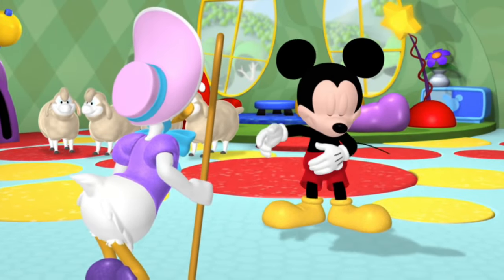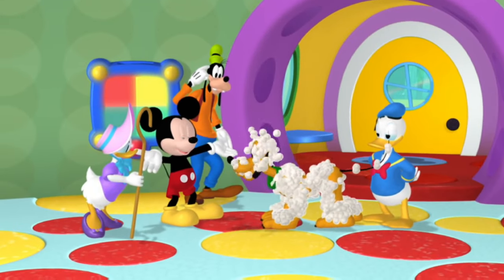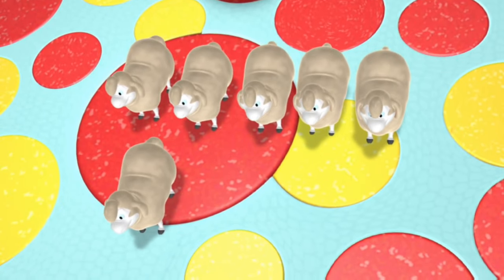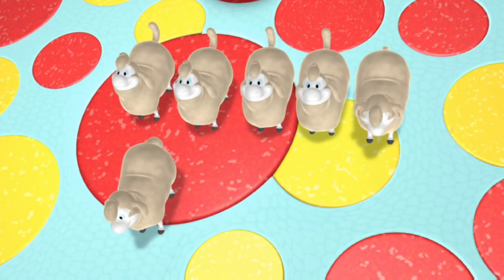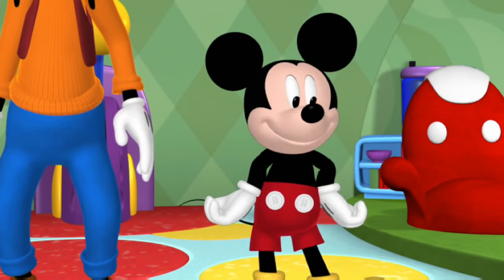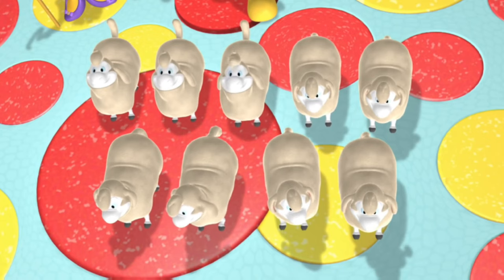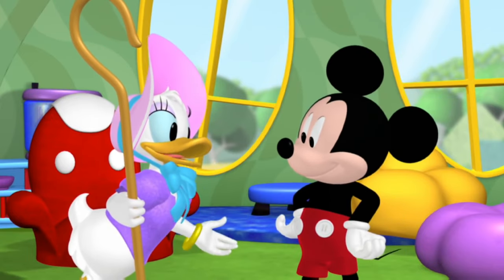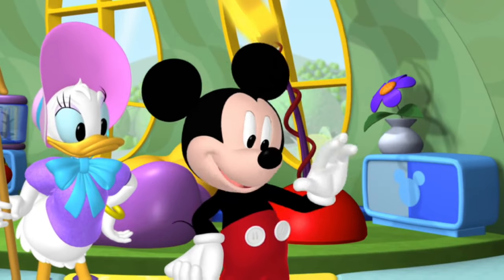Mickey Mouse Clubhouse - Donald Duck fools Daisy with Pluto, Minnie and Goofy dressing as sheep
from the episode "Daisy Bo Beep" (season 1/episode 1)

0:28 Pluto
1:13 Minnie Mouse
2:13 Goofy